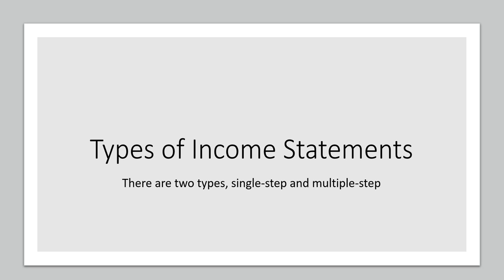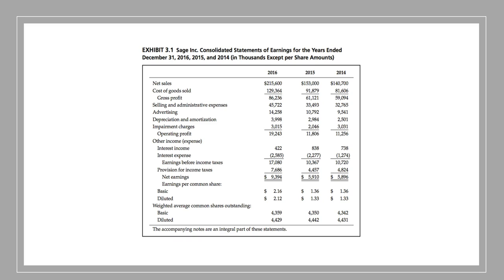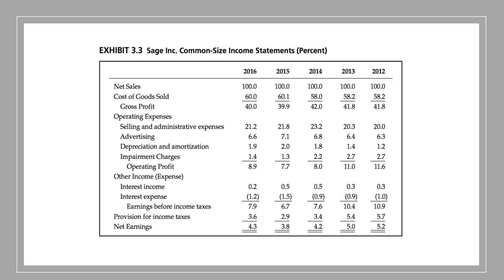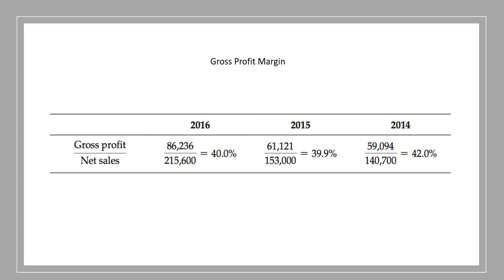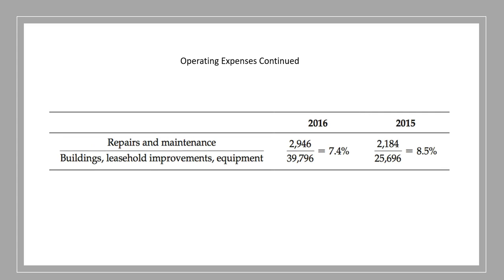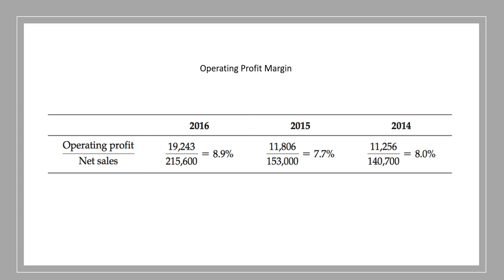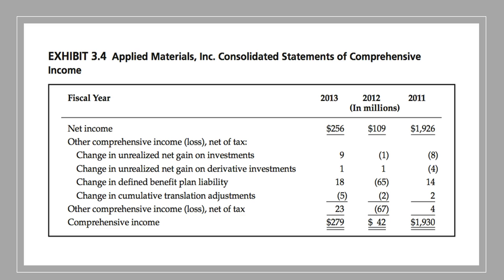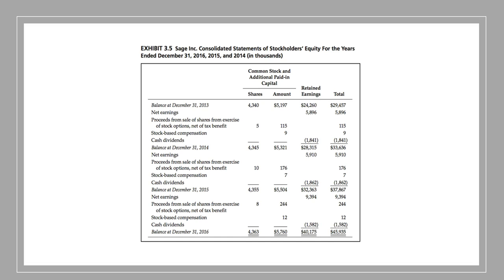UFSChap3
Overview of chapter 3 on the income statement and statement of stockholder's equity.